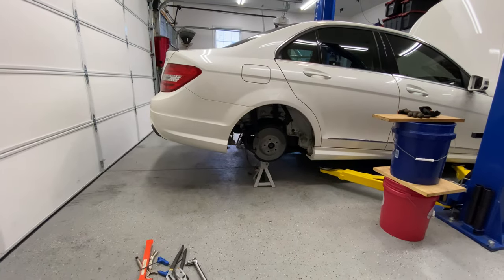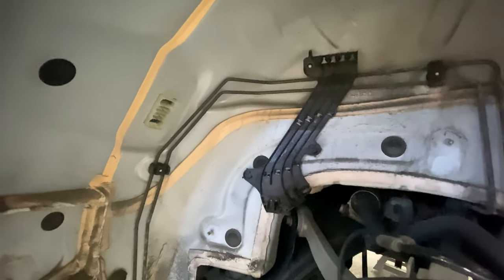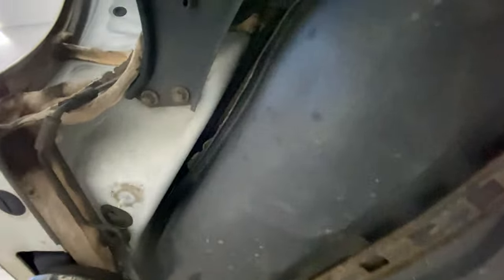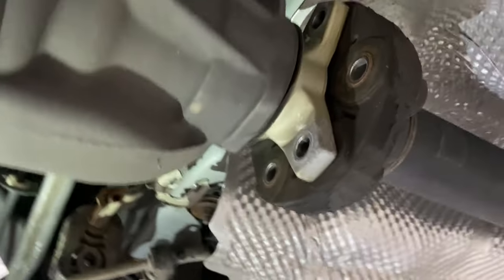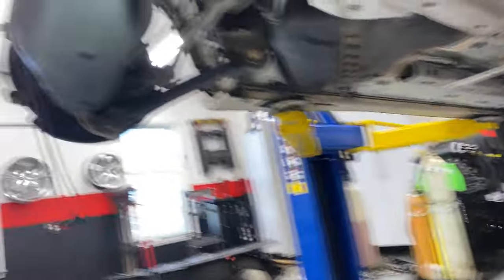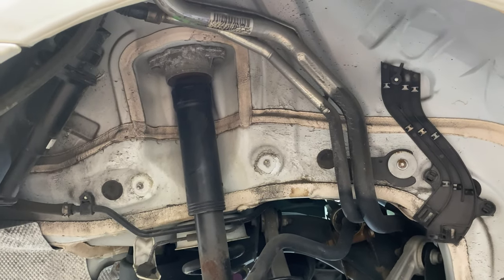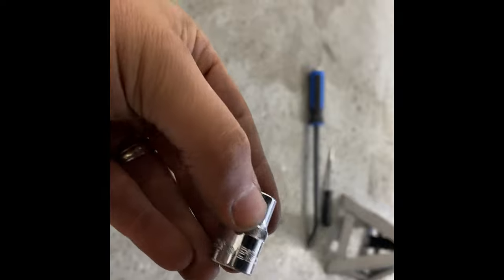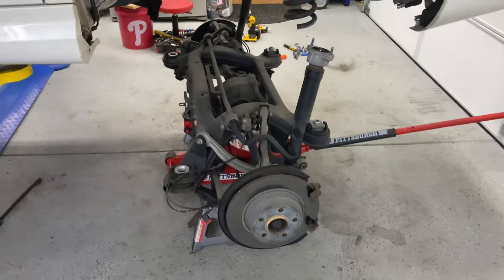2008-2014 Mercedes W204 (C250,C300,C350) Rear Crossmember Replacement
This is my how to, to replace your failing or failed rear subframe on your Mercedes C-Class W204. Unfortunately in the USA, Mercedes will not replace for free.

Parts:

Rear Subframe:

Other parts:

FCPEuro.com

Mercedes Benz Subframe Crossmember E-Class E350